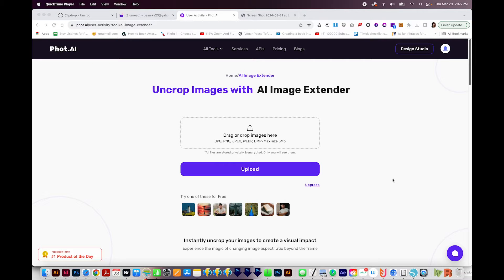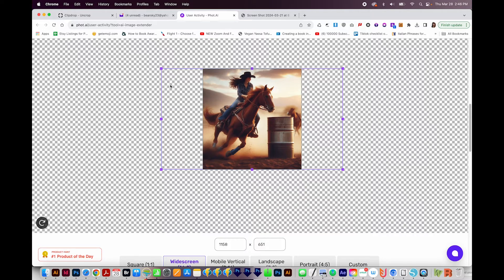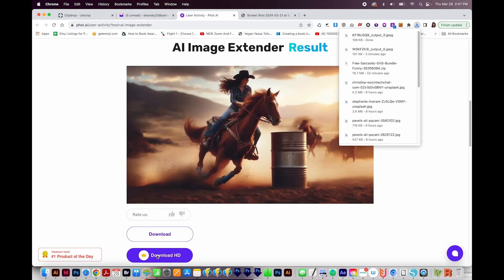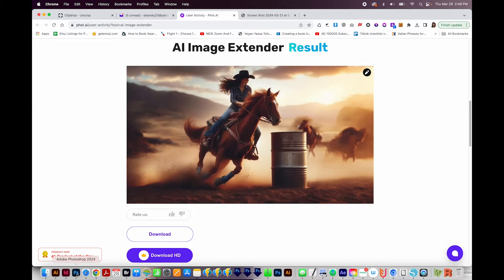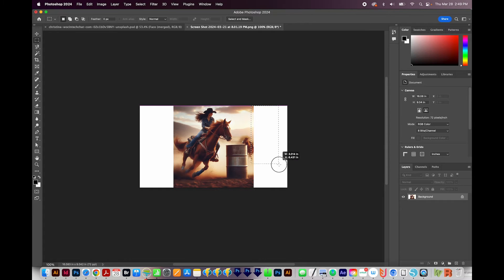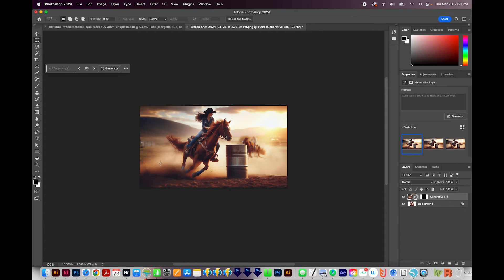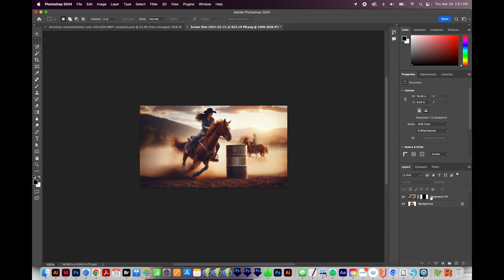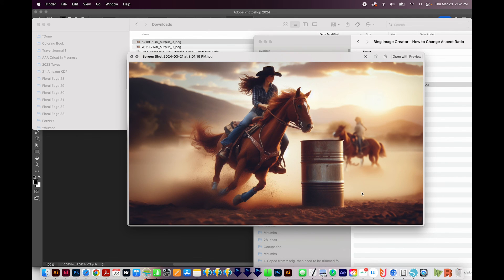Bing Image Creator - How to Change Aspect Ratio of an Image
Unfortunately, changing the aspect ratio can’t be done in Bing itself, but there’s a site that offers image extension for free - learn about it in this video (and below)!